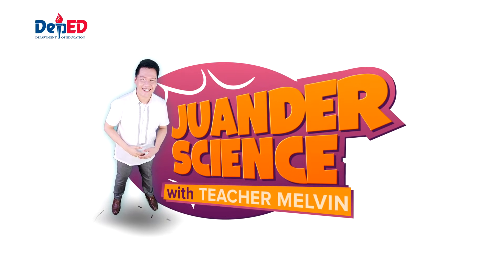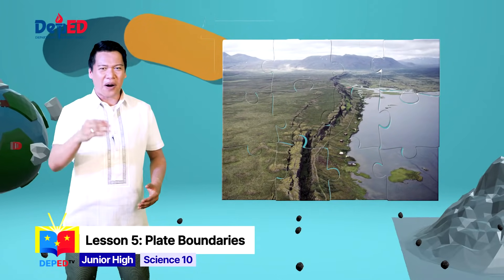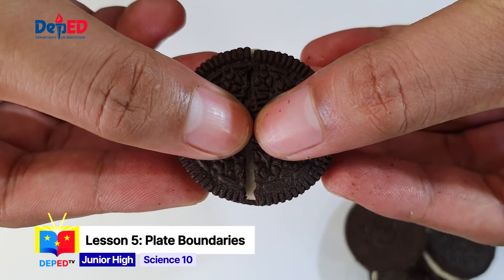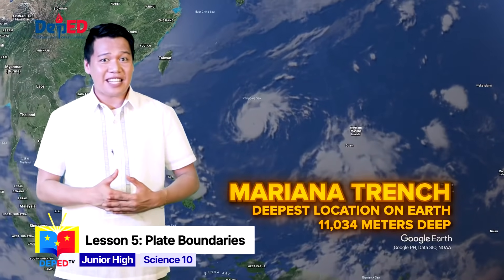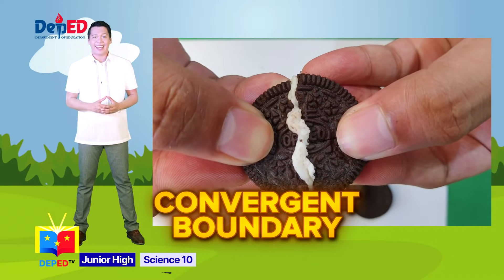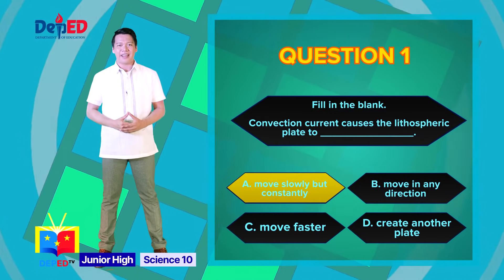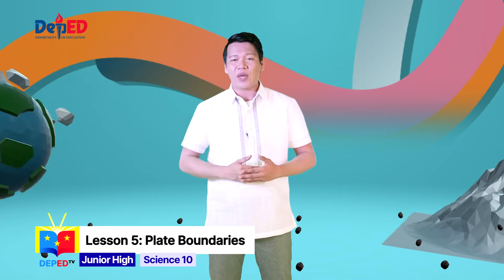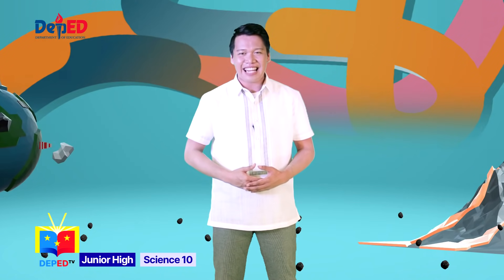Grade 10 Science Q1 Ep5: Plate Boundaries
Quarter 1
Episode 5: Plate Boundaries
Teacher: Melvin Magsayo